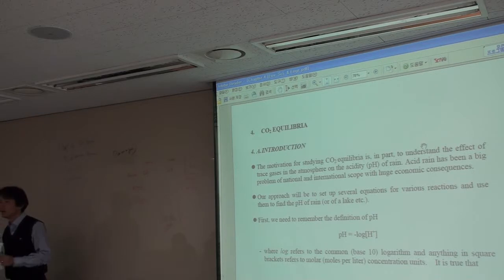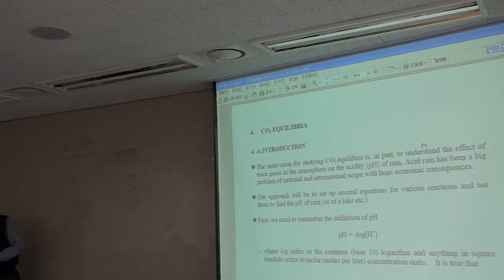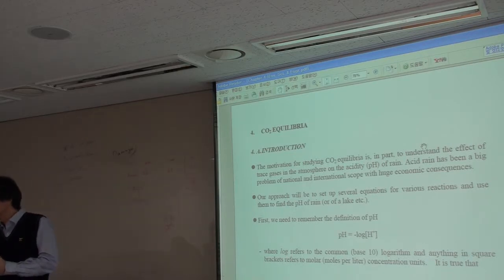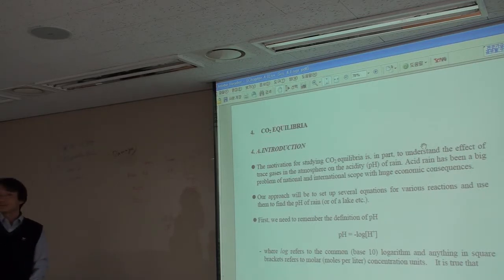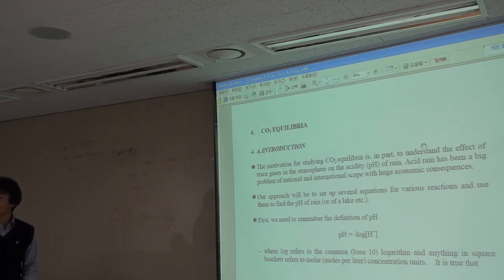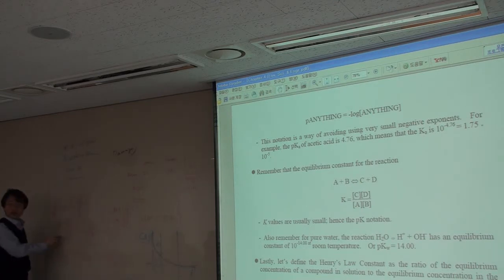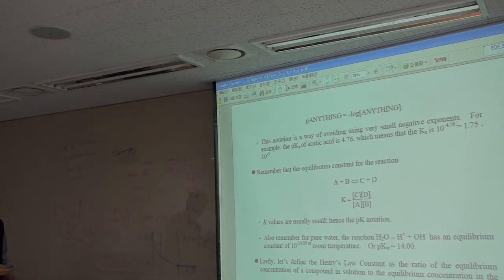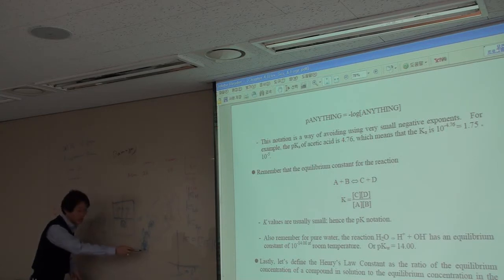[KAIST] CE371 20120319 Lecture Video